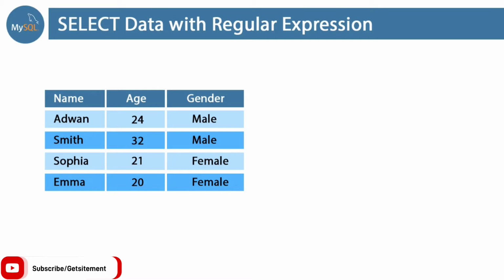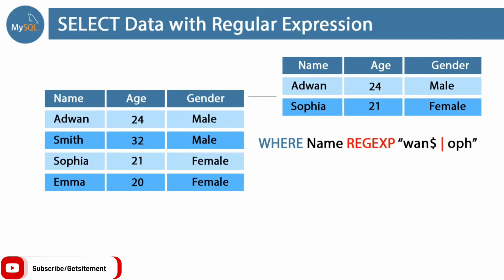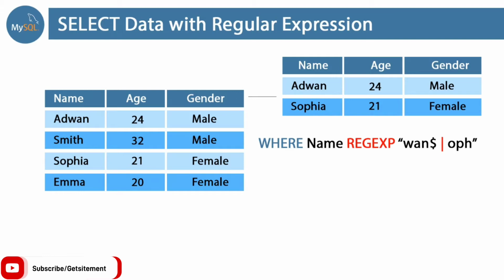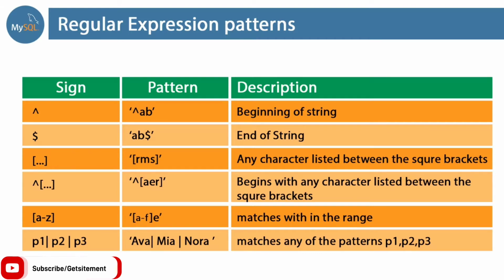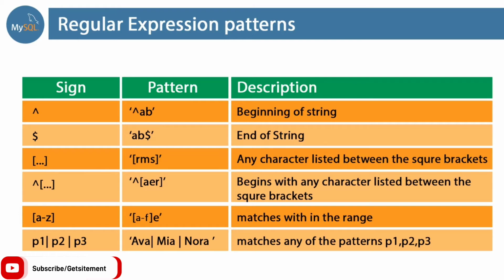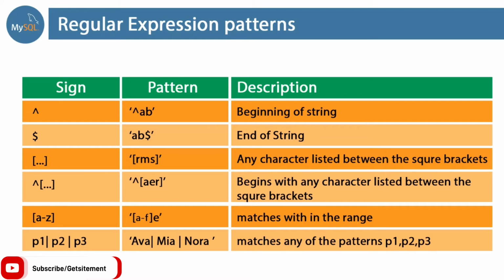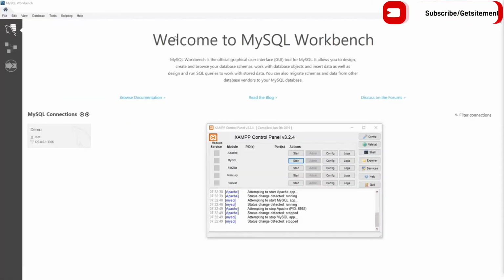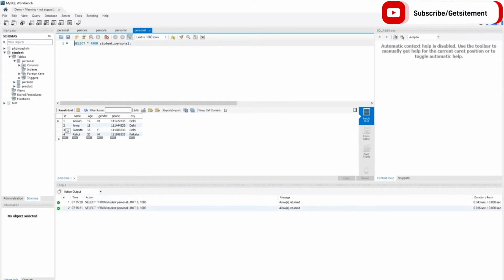MySQL Regular Expressions Tutorial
This video explains about MySQL Regular Expressions. MySQL supports another type of pattern matching operation based on the regular expressions and the REGEXP operator.

It provide a powerful and flexible pattern match that can help us implement power search utilities for our database systems.

REGEXP is the operator used when performing regular expression pattern matches. RLIKE is the synonym.

It also supports a number of metacharacters which allow more flexibility and control when performing pattern matching.

The backslash is used as an escape character. It’s only considered in the pattern match if double backslashes have used.

Not case sensitive.

12. Python Coding Tutorial for Beginners